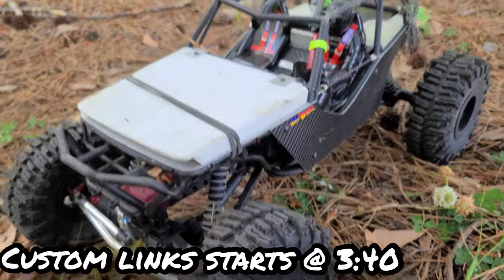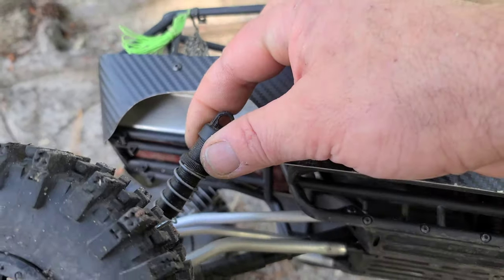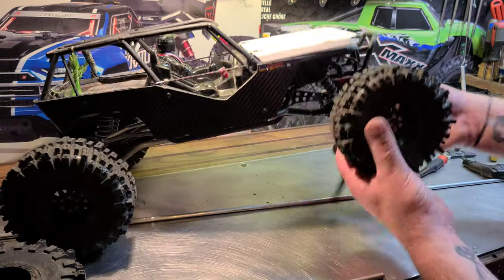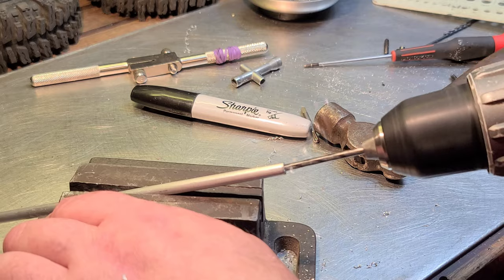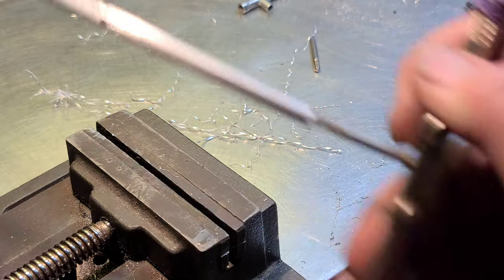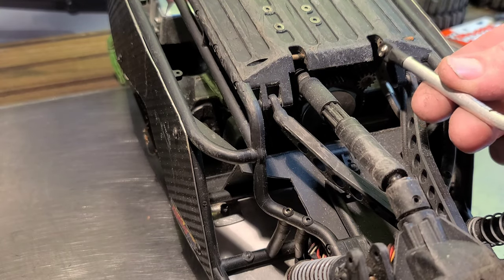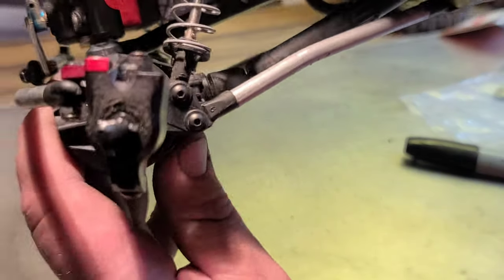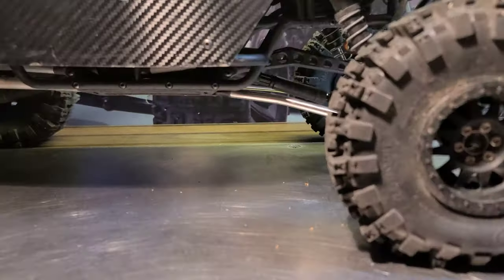How-to Build Custom Links RC Crawler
In this video I show how I make custom links for the axial wraith spawn,  this method can be ussd in most all crawler suspension  setups.   Did a short park run very short bash.. Broke the front lower link doing tree